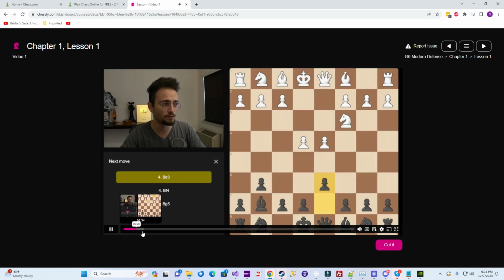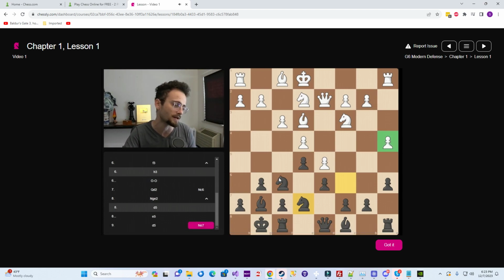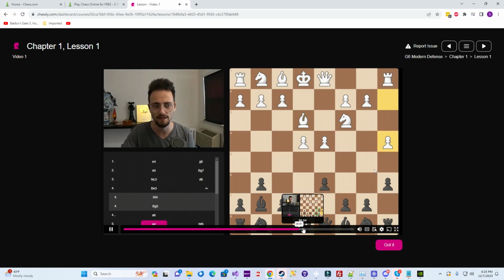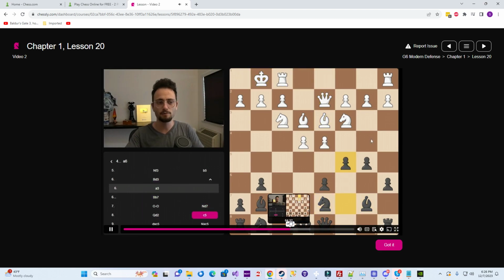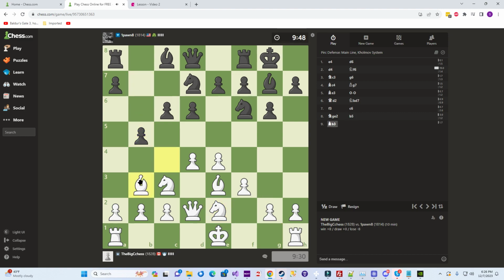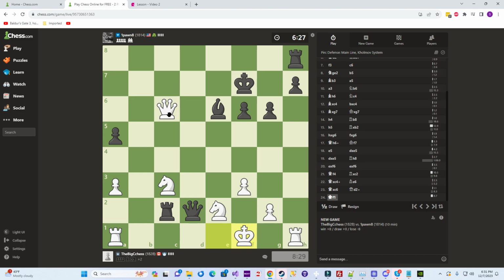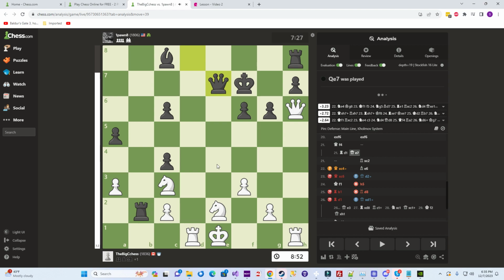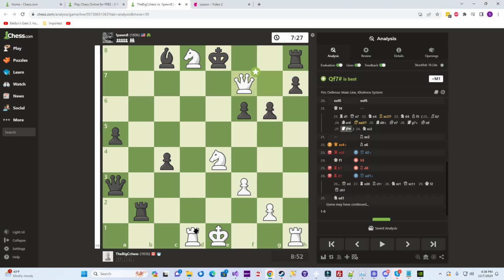We prepare for Chess with a little Gotham videos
And we get white again negating our chess prep.  But we fight on.